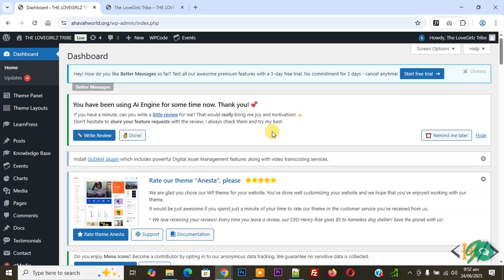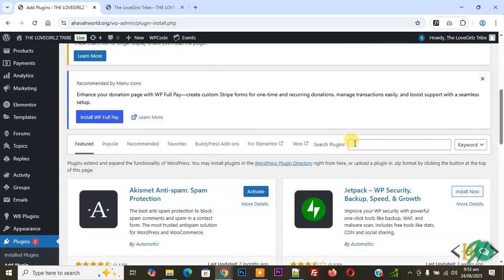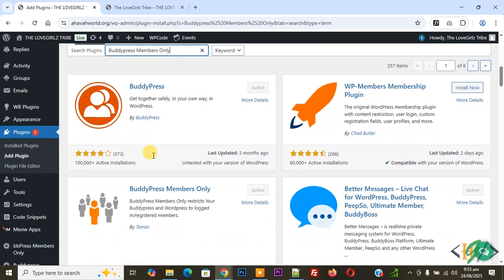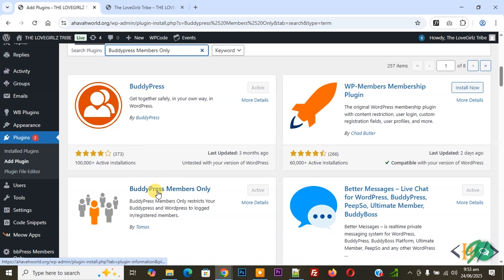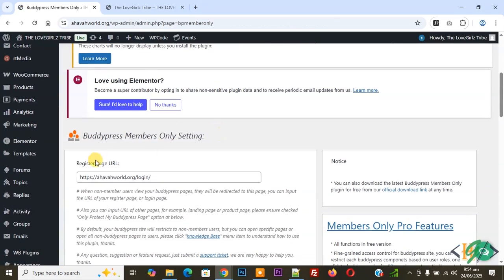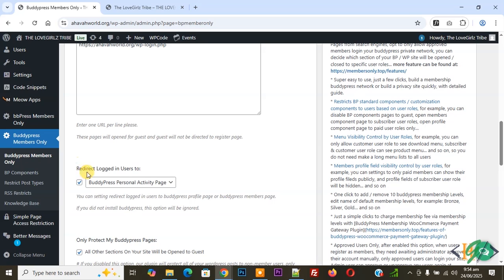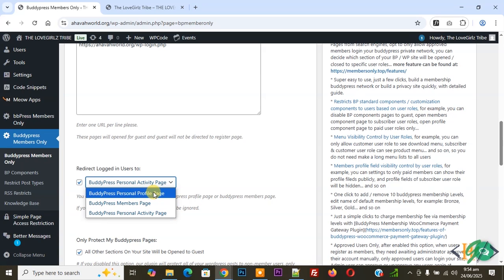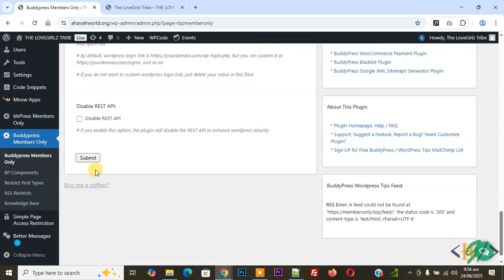How to Redirect Logged In Users to Activity / Members / Profile Page via Plugin BuddyPress WordPress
Redirect login user to personal activity page / personal profile page or members page using plugin in wordpress. In WordPress tutorial for beginners you will learn how to add redirection for Logged in Users using plugin " BuddyPress Members Only " so when some users login in website then redirect to specific page e.g. Profile / Activity / Members that we assign in plugin setting in wordpress website.